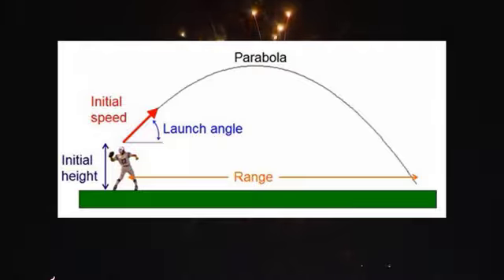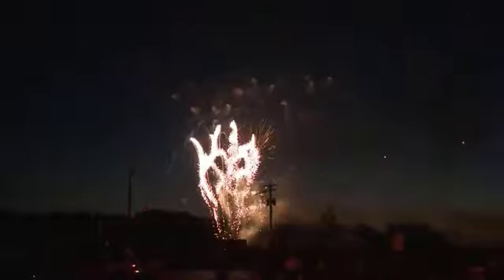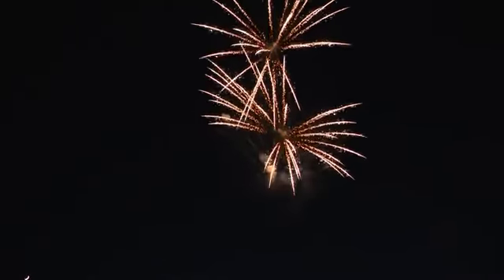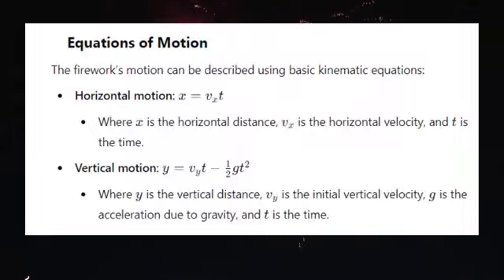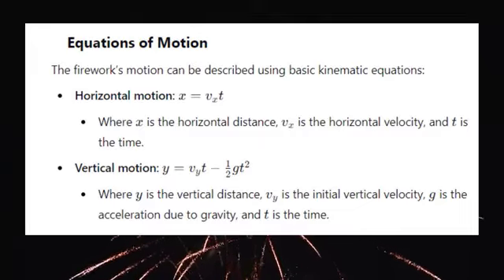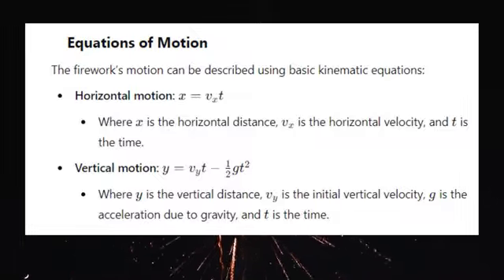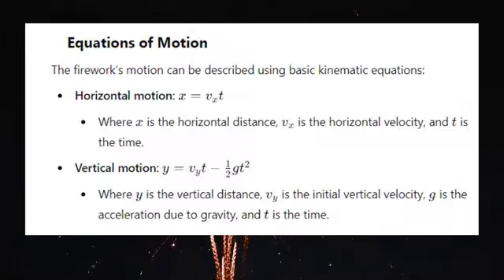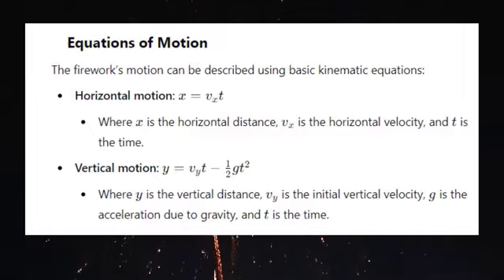Weekly Welcome for Module 5 [2D Kinematics, Fall 25]